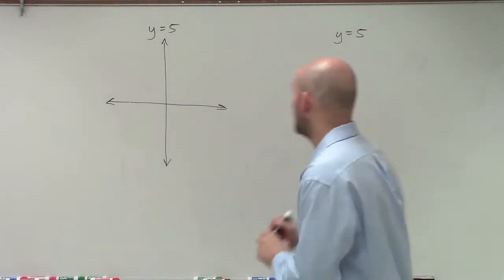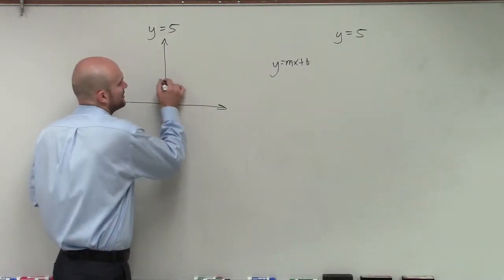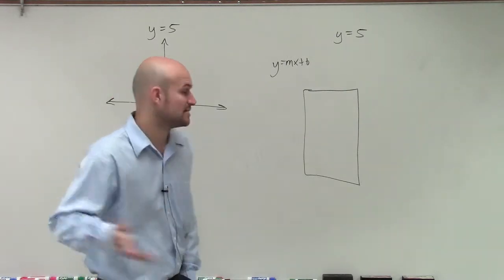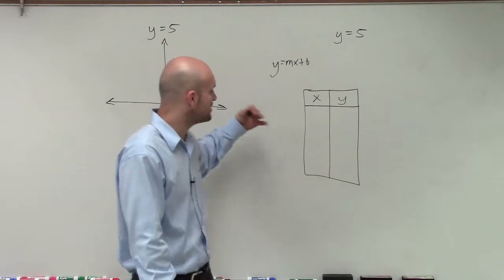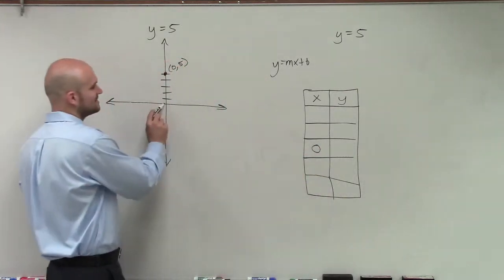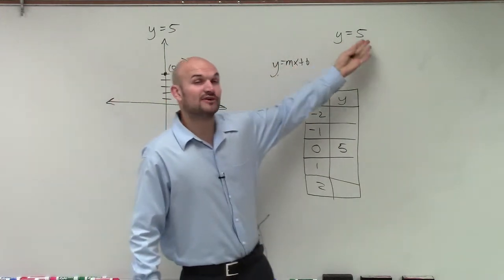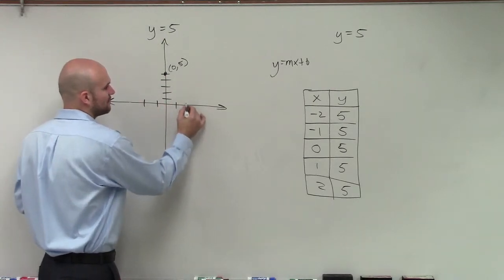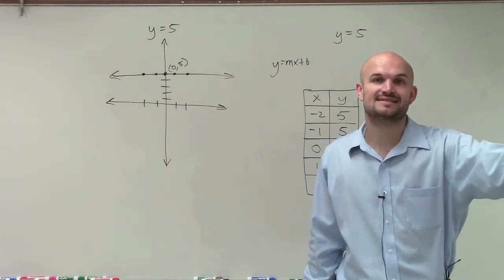Graphing a horizontal linear equation using a table of values, y = 5